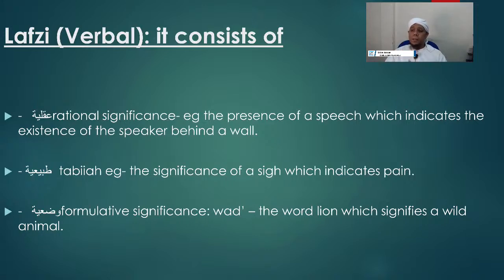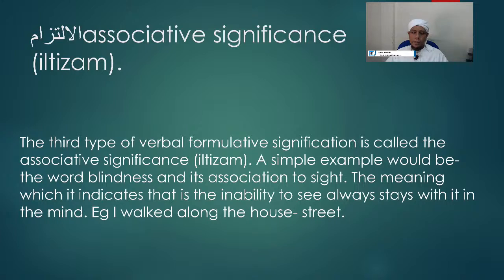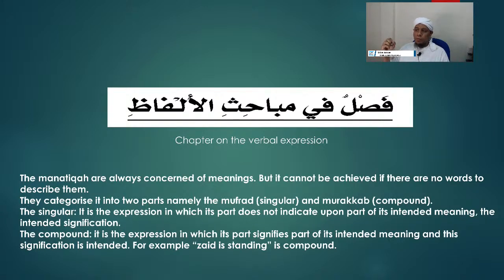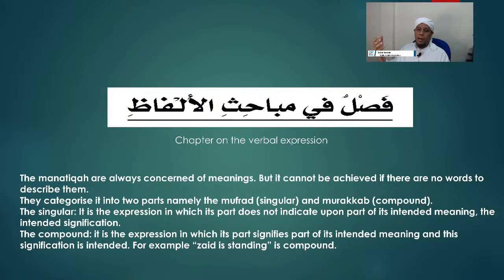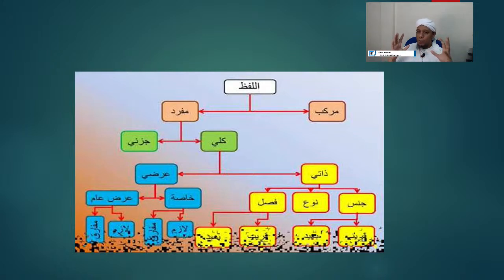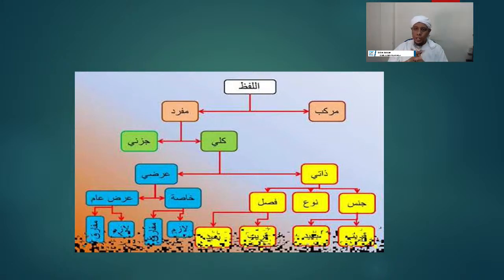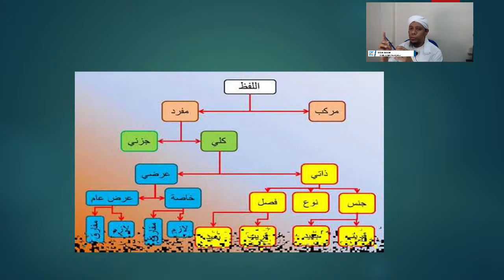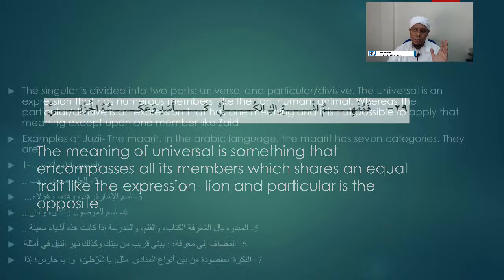Sullam Munawraq in Mantiq- Singular and compound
Pengajian Kitab Sullam Munawraq in Mantiq